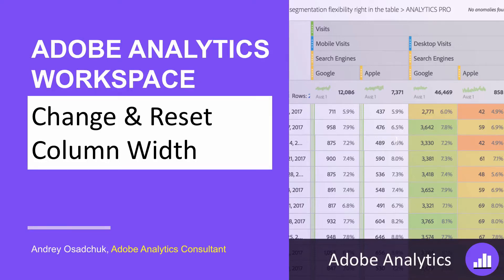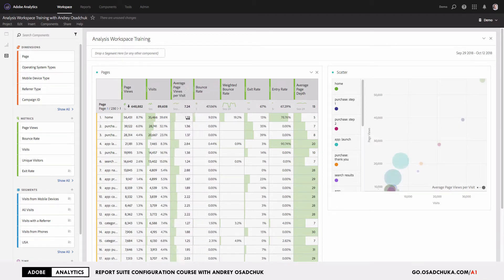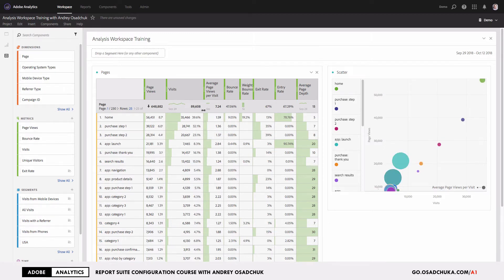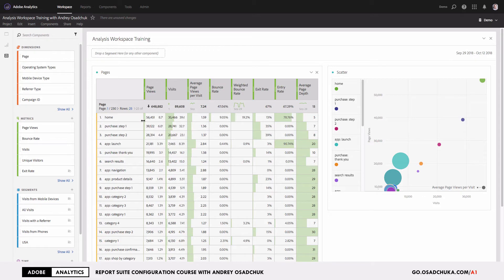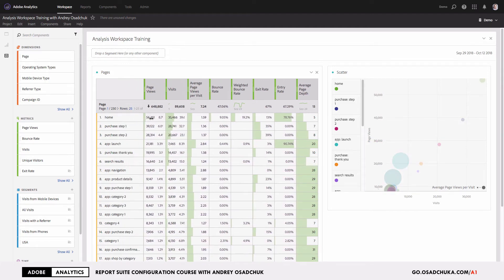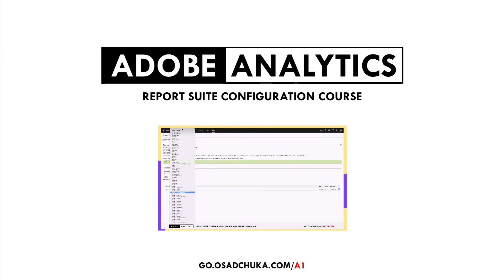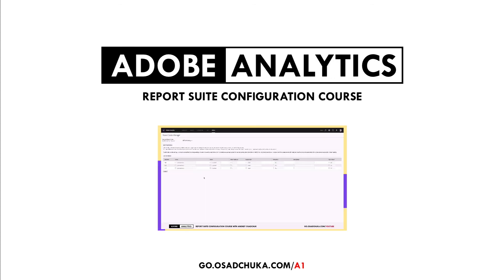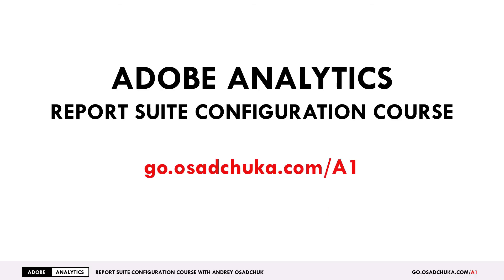Freeform table column width in Analysis Workspace. Adobe Analytics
Get to know how to make the first column in the freeform table wider by proportionally reducing the width of other columns in Analysis Workspace (Adobe Analytics). Resize the tables efficiently. Enroll in the new video course

It may not be obvious how to make the first column wide enough to see all values if the freeform table contains many metrics (columns). Instead of changing the width of each metric column, reset the width of all columns and then widen the dimension column in a few sequential iterations.